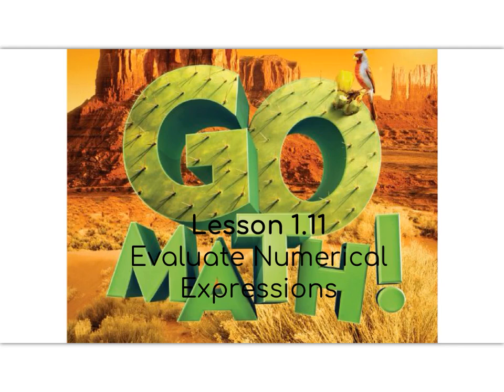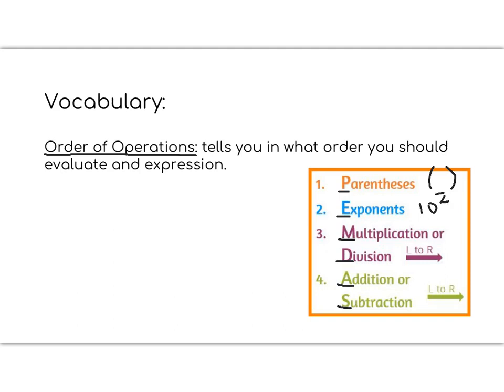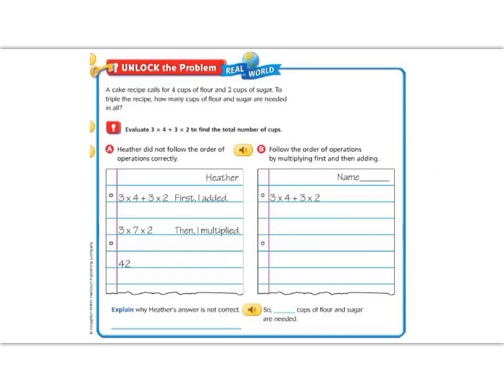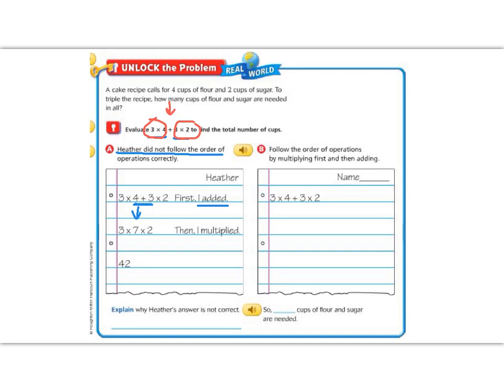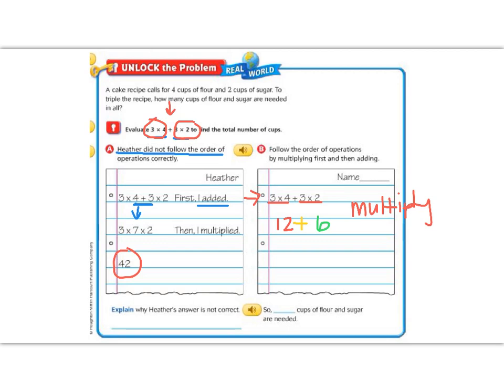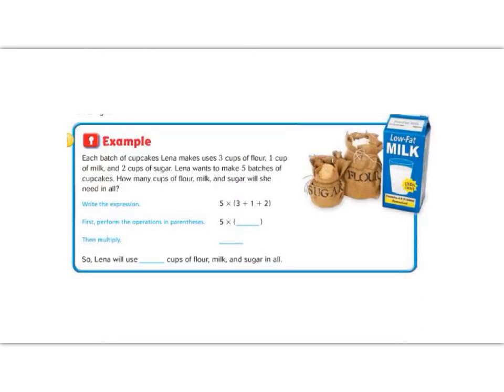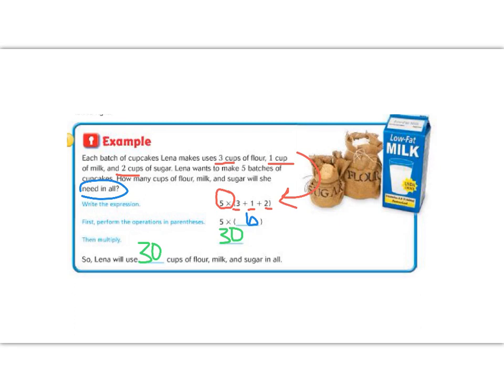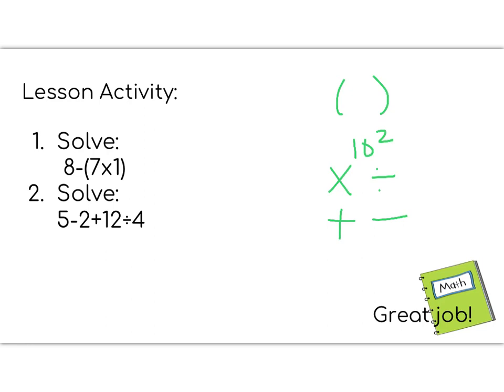Lesson 1.11 -Go Math 5th Grade